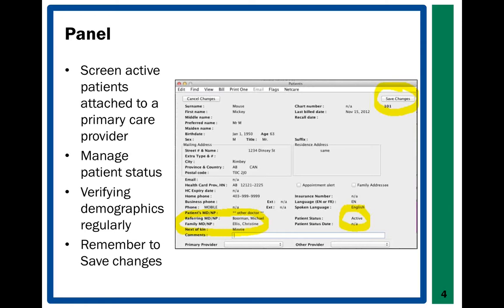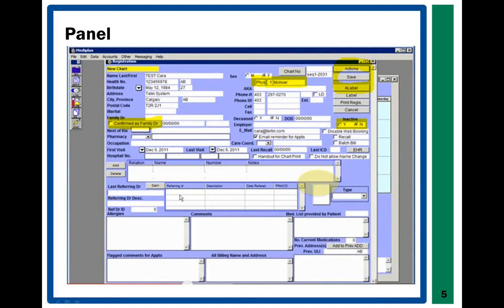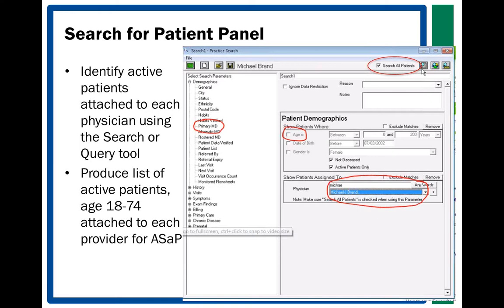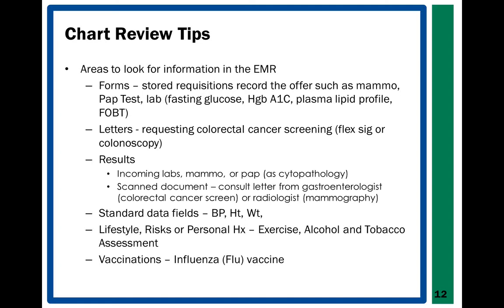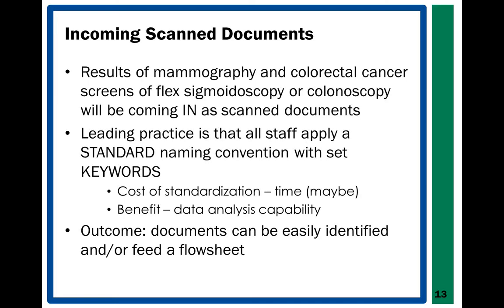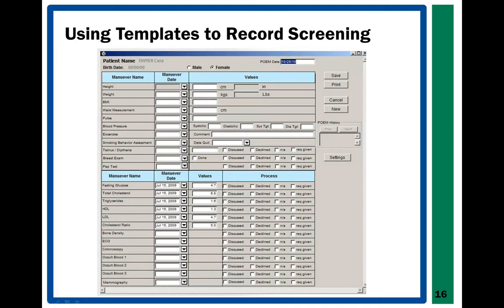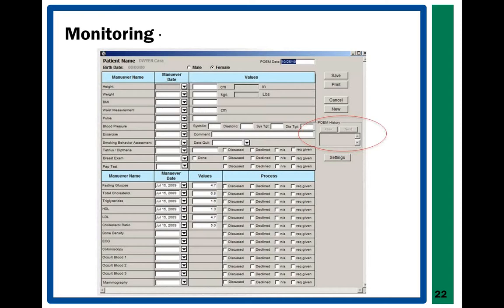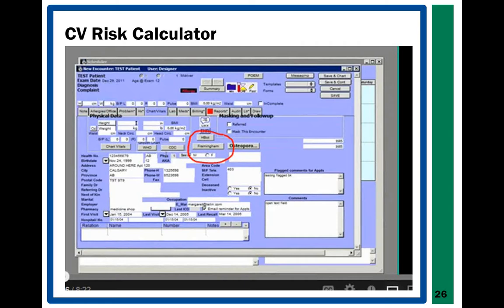ASaP Webinar 6 - EMR Tips for Effective Use and Reporting